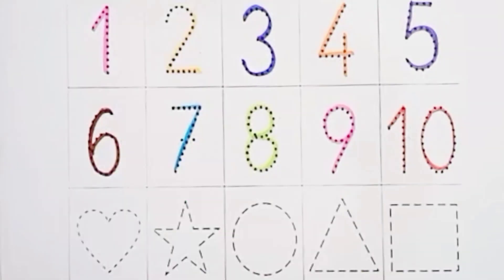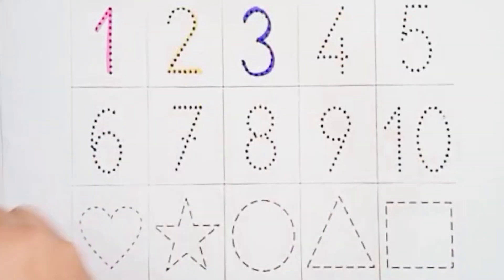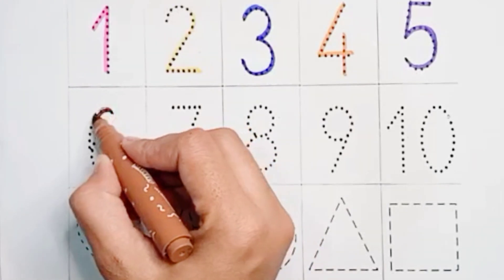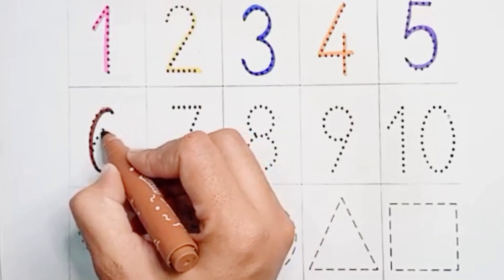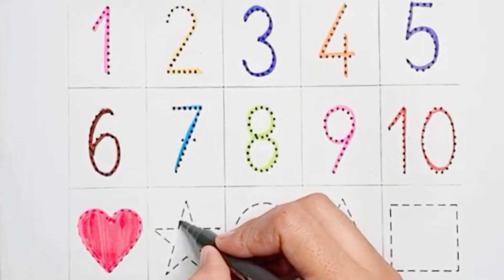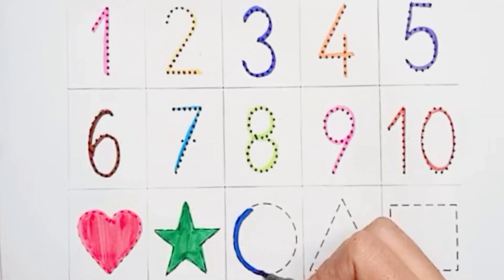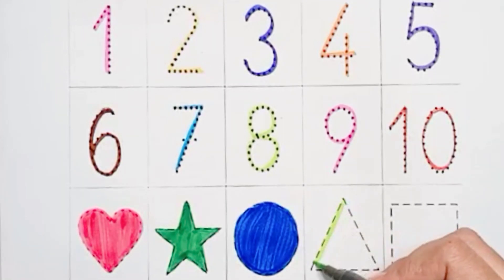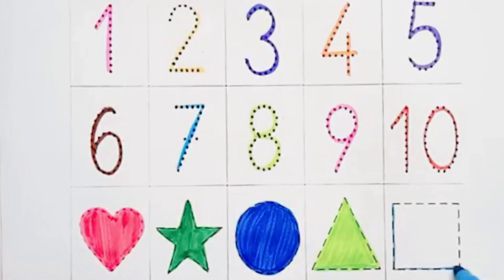Learn Numbers and Shapes for kids | 123 number song | Counting numbers 1 to 10 |1234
123numbers
counting
1 to 10
numbers for kids
 numbers song
learn numbers
number song
 learn to count
 number blocks
 maths for kids
1 से 100 तक गिनती
1 to 100 counting
one two three
1 से 100 तक गिनती हिंदी में
number songs for children 1-10
 counting songs
kittu study class
baby song
kids learning video
nursery & rhymes
lkg & ukg class
 abcd abcd
kids education
 learn 123
kids song
 123 rhymes
12345
 123 song
 learn numbers
learn colors
 kindergarten
phonics song
 Learn to count
123 Numbers
kids rhymes
1 to 100 counting
 One two three
 Numbers song
how to draw kids 123
how to learn kids 123
colors name for kids
 numbers drawing
123 kids tv
123 learn with colors

 counting song
ginti
Counting Numbers
write numbers
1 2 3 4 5, 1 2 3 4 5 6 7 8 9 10
1 se 20 tak ginti
Ginti 1 se 100 tak
counting one to hundred
गिनती

numbers
numbers counting
learn shapes
 shapes
learn to count
count 123
 shapes drawing
 shapes song
 counting 1 to 100
2d shapes drawing
educational videos
preschool learning videos
kids learning
 toddler learning
learning for kids
abc song
numbers song
colors song

 유아와 아이들을 위한 123 숫자를 쓰고 세는 방법을 배워 보아요
 123 Numbers
 one two three
 1 to 15 counting
learn to count
 1 से 100 तक गिनती |
Numbers songwriting
123numbers
counting
1 to 10
numbers for kids
 numbers song
learn numbers
number song
 learn to count
 number blocks
 maths for kids
1 से 100 तक गिनती
1 to 100 counting
one two three
1 से 100 तक गिनती हिंदी में
 counting songs
kittu study class
baby song
kids learning video
nursery & rhymes
lkg & ukg class
 abcd abcd
kids education
 learn 123
kids song
 123 rhymes
12345
 123 song
 learn numbers
learn colors
 kindergarten
phonics song
 Learn to count
123 Numbers
kids rhymes
1 to 100 counting
 One two three
 Numbers song
 numbers drawing
123 kids tv
123 learn with colors

 counting song
ginti
Counting Numbers
write numbers
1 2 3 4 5, 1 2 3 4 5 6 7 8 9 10
1 se 20 tak ginti

numbers
numbers counting
learn shapes
 shapes
learn to count
count 123
 shapes drawing
 shapes song
2d shapes drawing
educational videos
preschool learning videos
kids learning
 toddler learning
learning for kids
abc song
numbers song
colors song

 123 Numbers
 one two three
 1 to 15 counting
learn to count
 1 से 100 तक गिनती |
Numbers songwriting